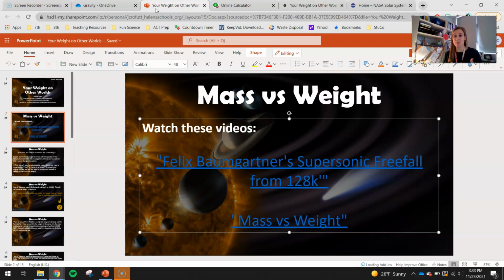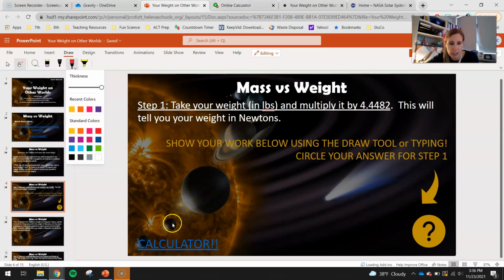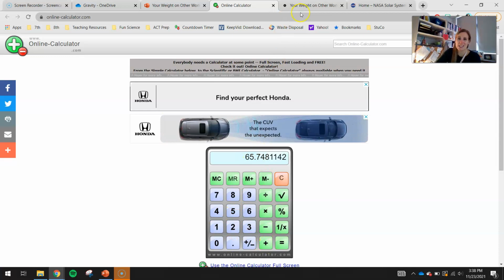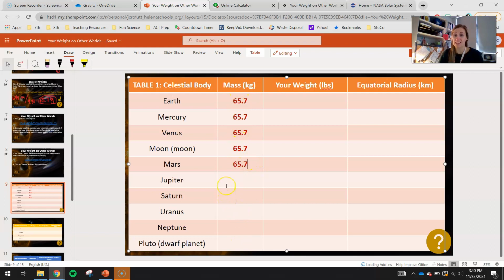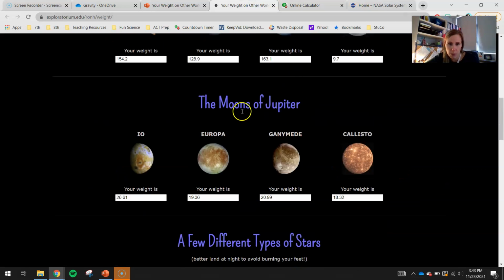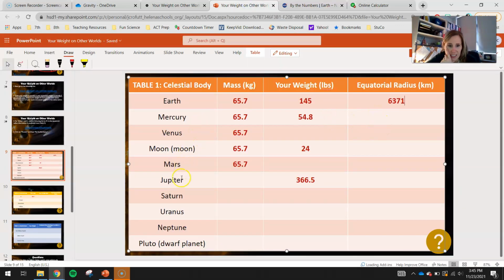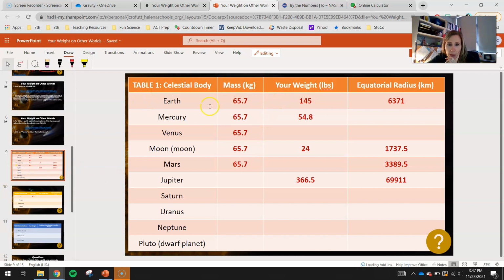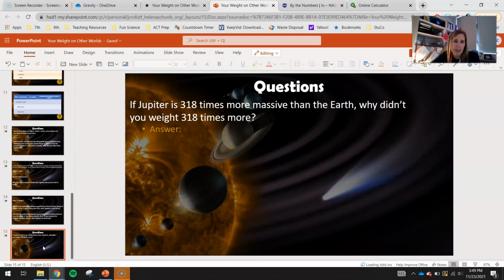Your Weight on Other Worlds